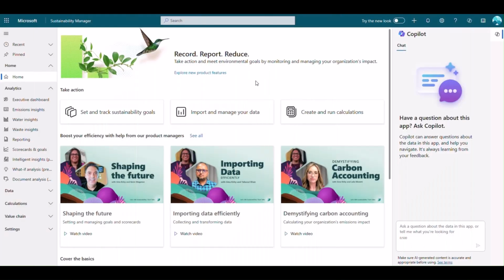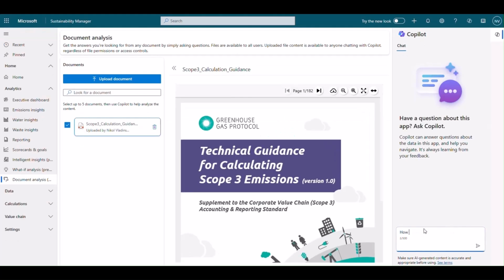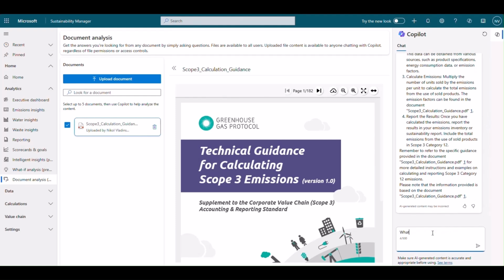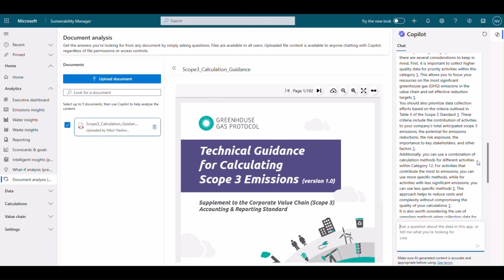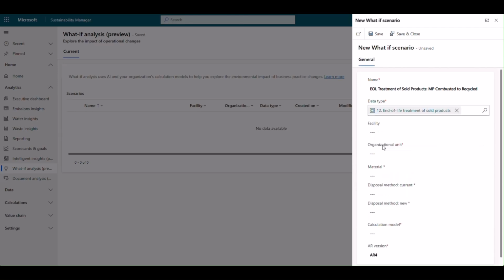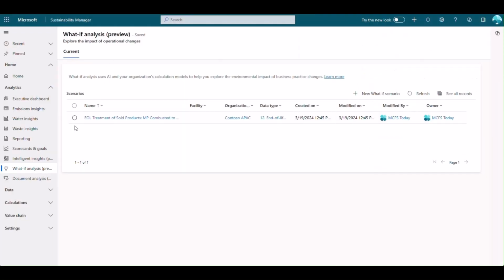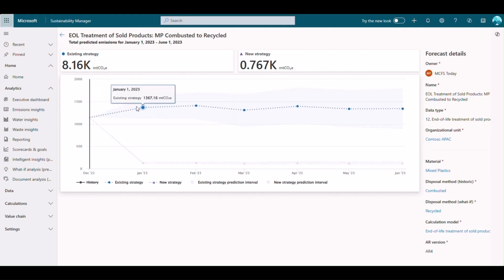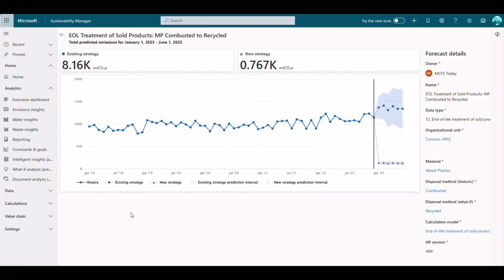Document analysis and forecasting in Microsoft Sustainability Manager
Join Nikol Vladinska, Technical Program Manager for Microsoft Sustainability Manager, as she demos two features that are set to revolutionize the way organizations approach their sustainability goals.

Document analysis, powered by Copilot in Microsoft Sustainability Manager, streamlines the process of sustainability reporting. It enables organizations to quickly analyze and compare ESG documents, extracting key data points and insights that inform strategic decision-making for sustainable practices.

What-if analysis takes forecasting to the next level by enabling custom forecasts tailored to your organization’s needs, helping you to create more informed carbon reduction strategies and accelerate your overall sustainability goals. For example, you can forecast the impact of switching to renewable energy sources, such as wind or solar power, or switching suppliers through supplier-specific factors.

For more information about how to use both of these features, check out